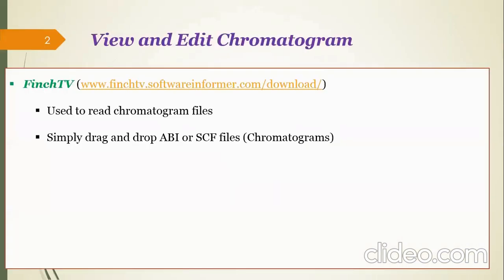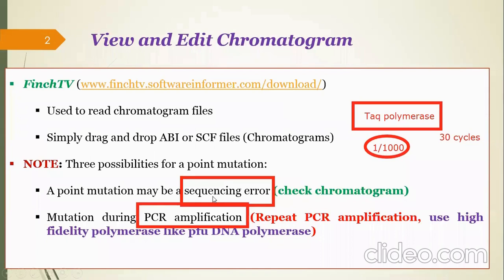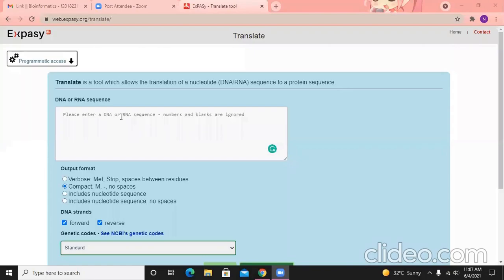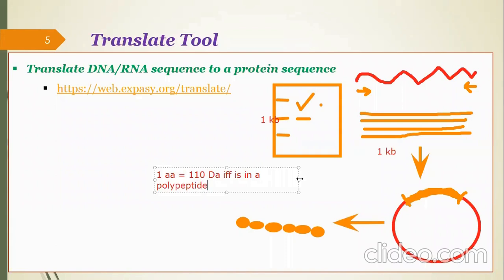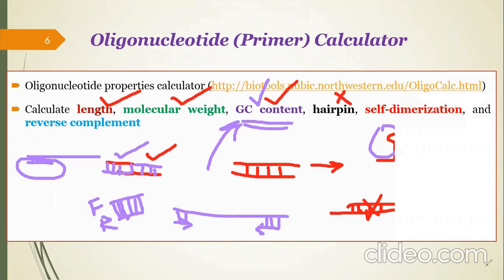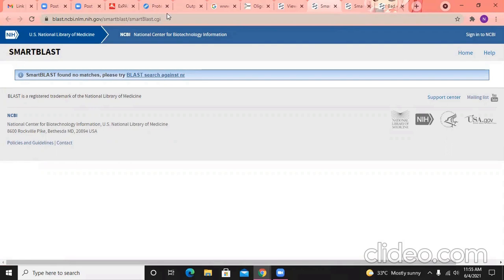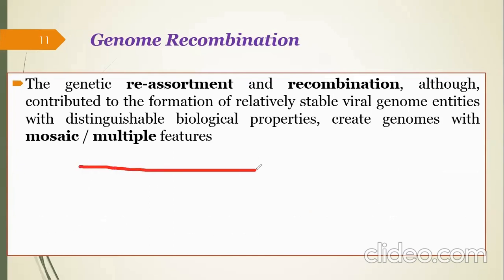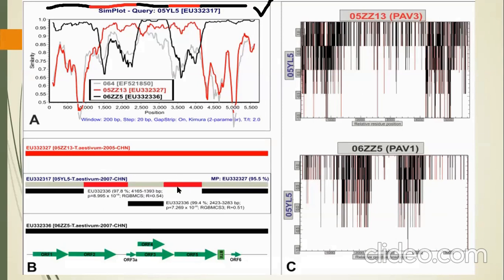Sequence Analysis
Bioinformatics, FinchTV, amino acid to kDa conversion, Oligonucleotide calculator, ORFfinder, Mfold, RDP, Simplot, Plotcon